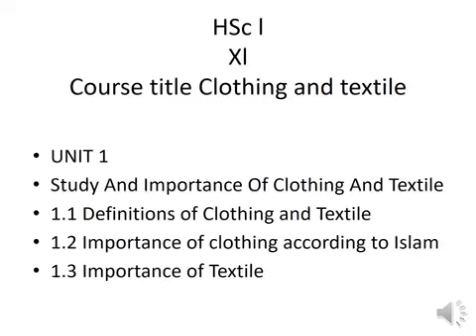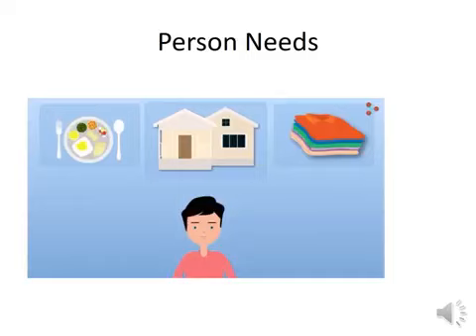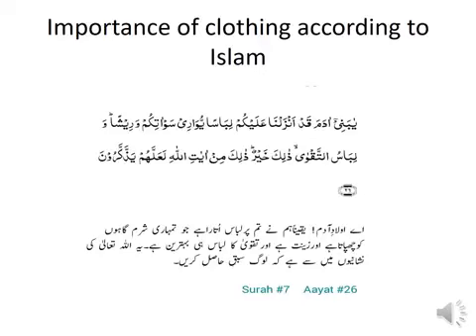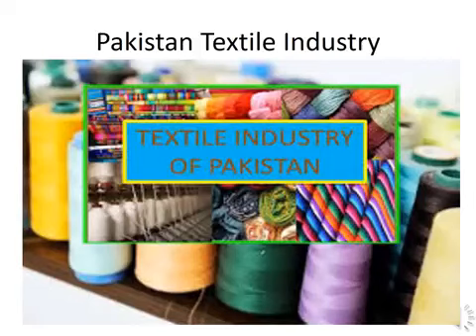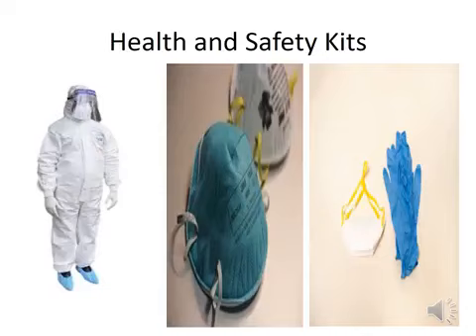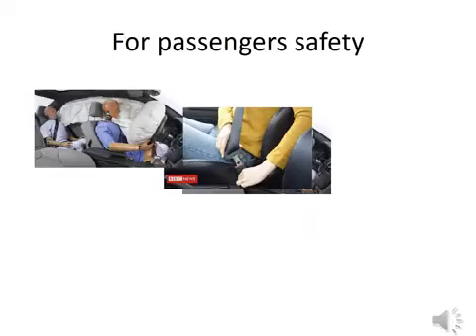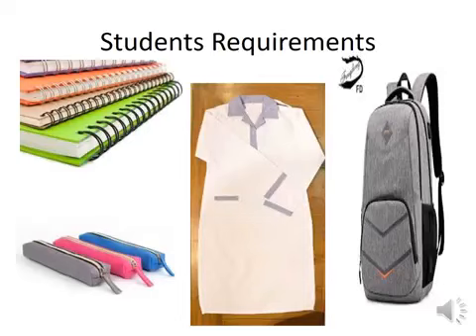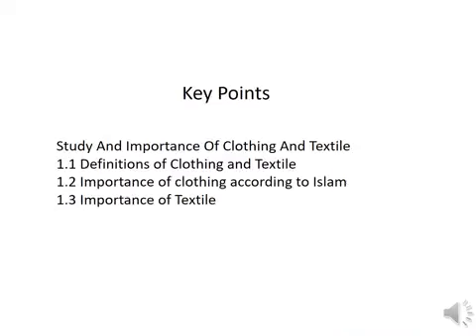XI Clothing & Textile Ch#01, Introduction of Clothing & Textile, by Maria Jahangir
Maria Jahangir

Lecturer Apparel and Textile

at Raana Liaquat Ali khan government college of home Economics Karachi
XI Clothing and Textile
Unit no 1
Introduction of clothing and Textile